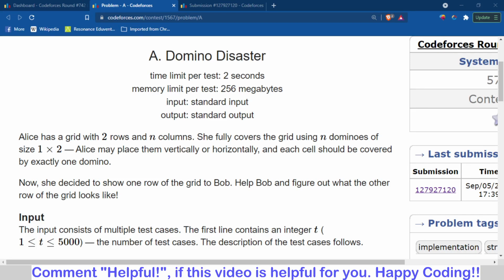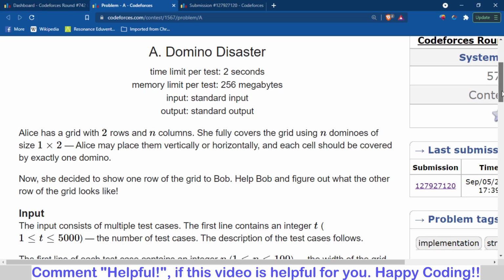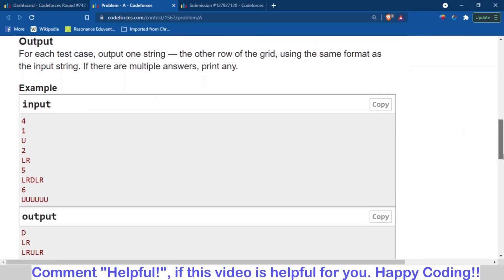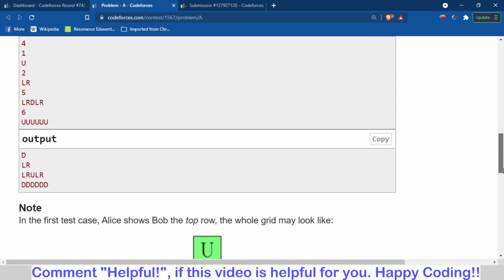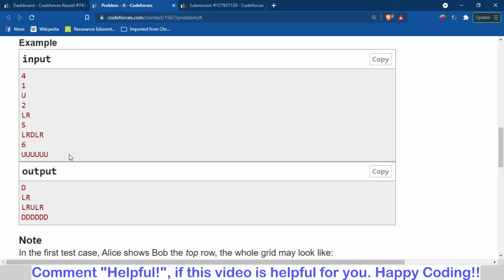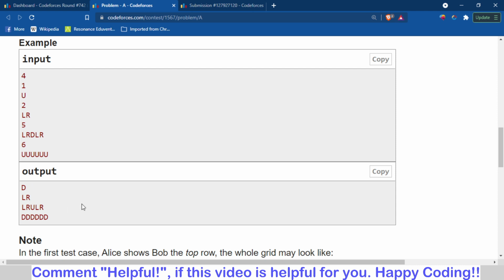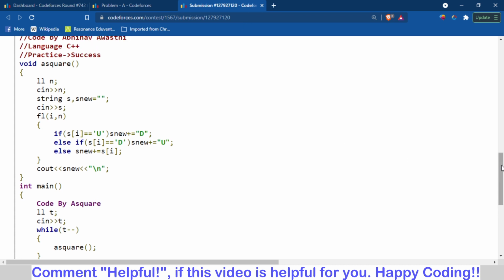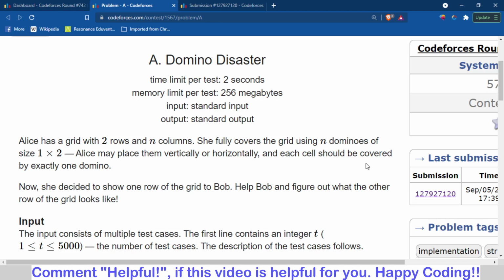A. Domino Disaster | Codeforces Round 742 | Solution with Explanation | C++ Code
My "SO-CALLED" StartUp:- PrepEra Education